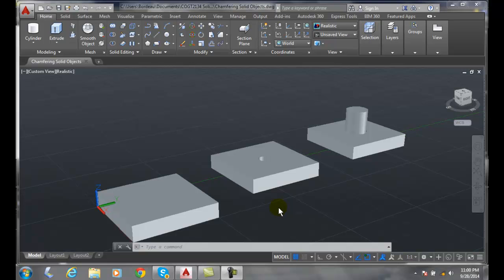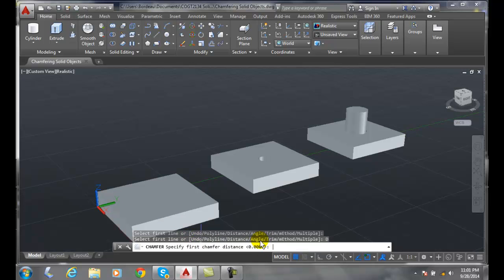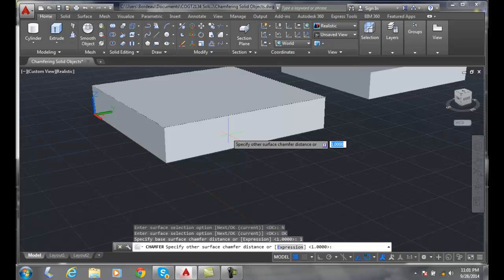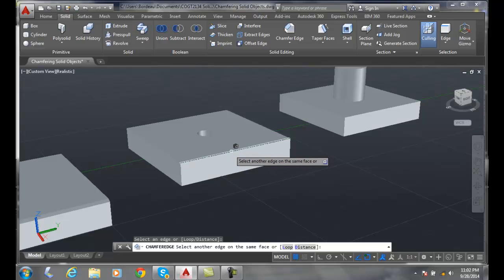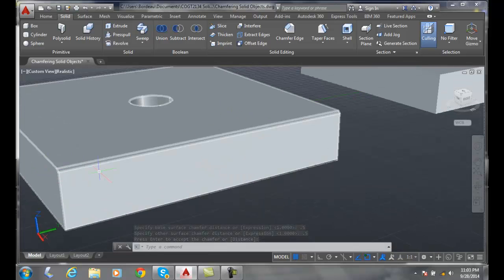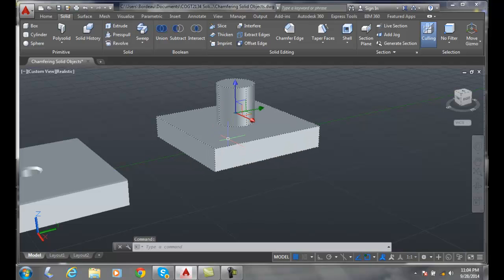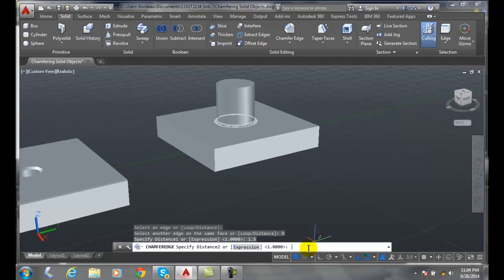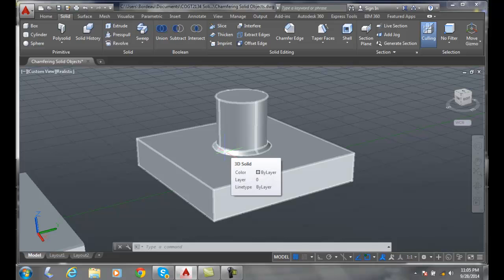3D Modeling 08-15 Chamfering Solid Objects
Creating and Working with Solid Model Features